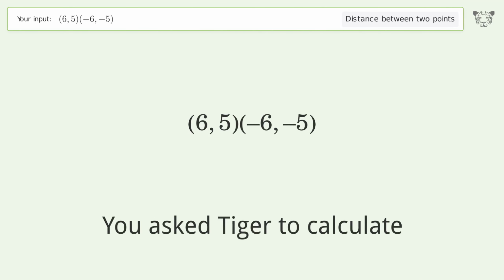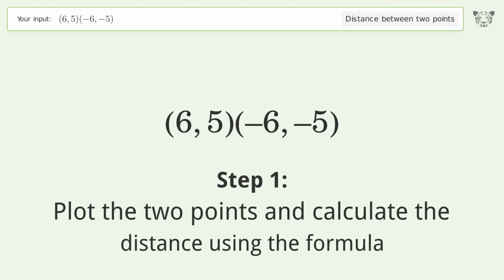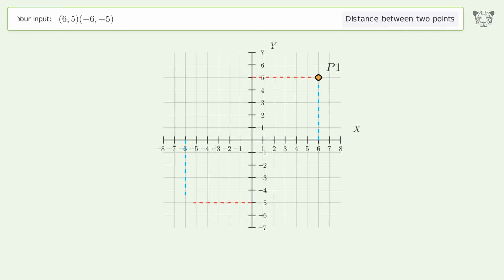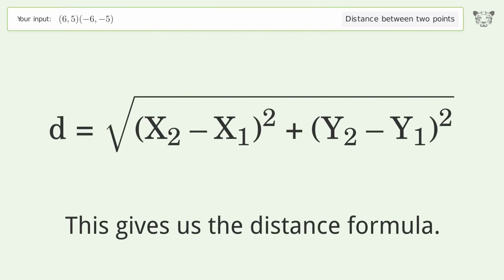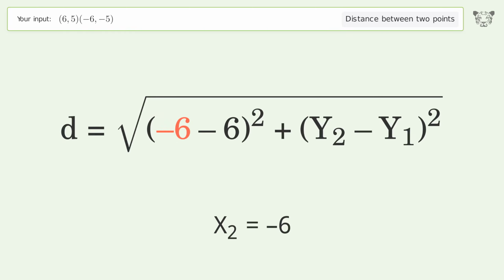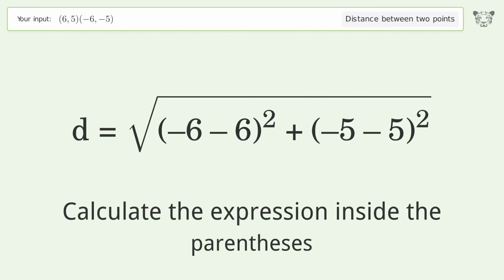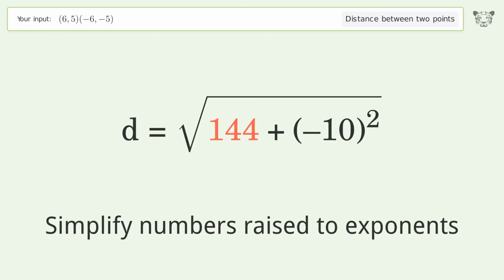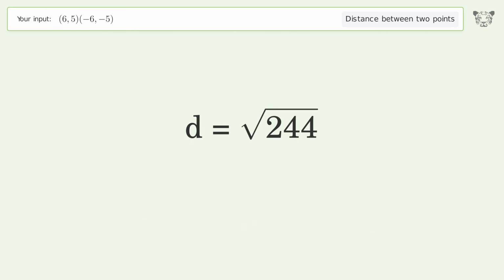Find the distance between two points p1 (6,5) and p2 (-6,-5): Step-by-Step Video Solution